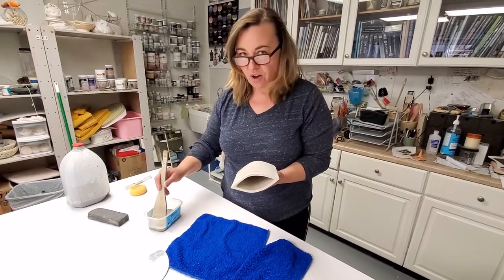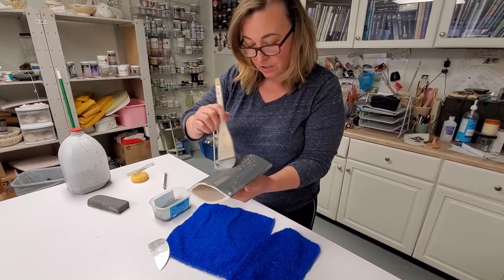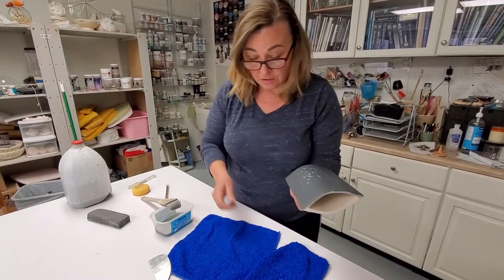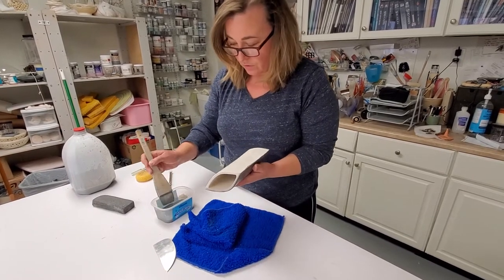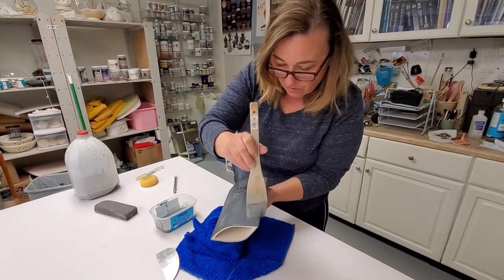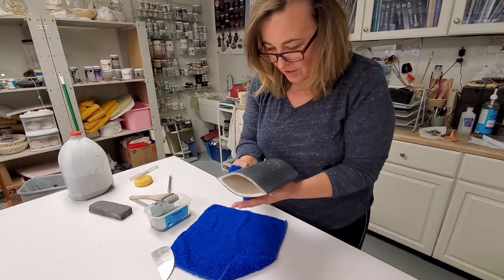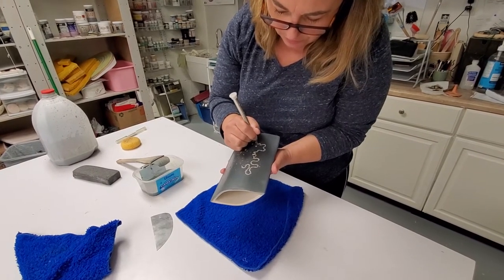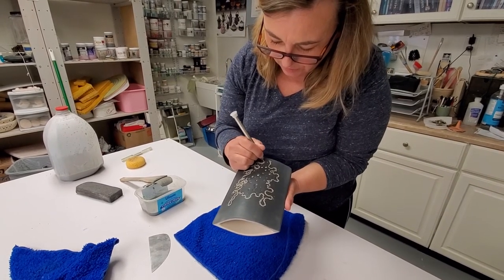Ceramicist Sasha Bakaric in her studio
Welcome to FRANK artist, Sasha Bakaric’s studio! Listen as Sasha gives a captivating and informative chat on her medium while also demo-ing her unique and exquisite style. Sasha's latest collection of diptych vases is an exceptional representation of her stoneware vases and sculptures.